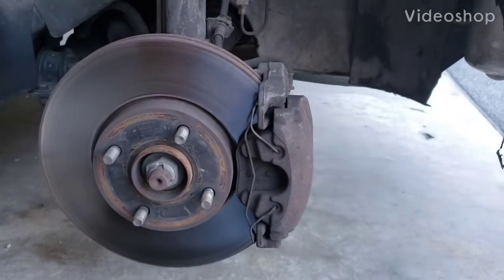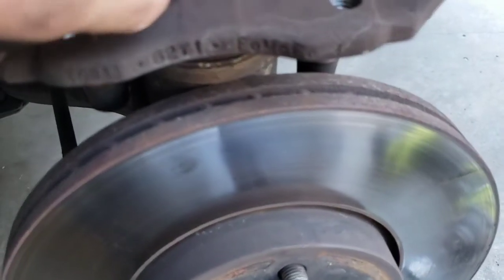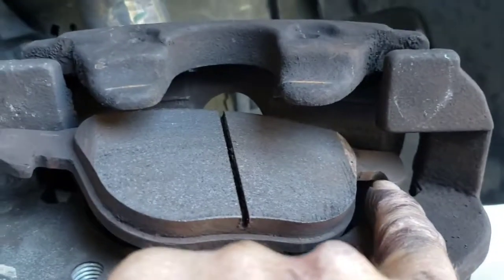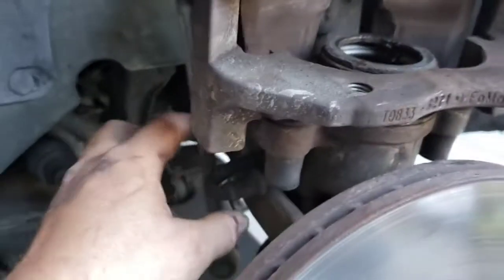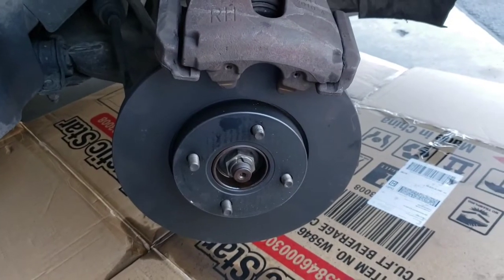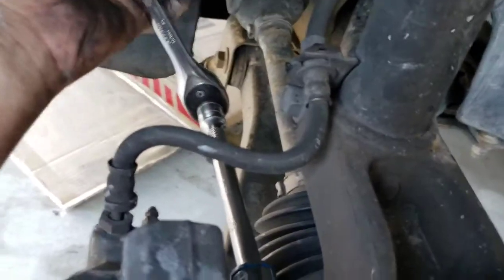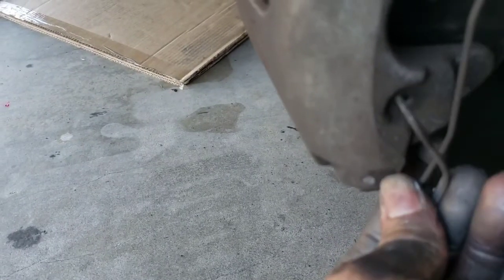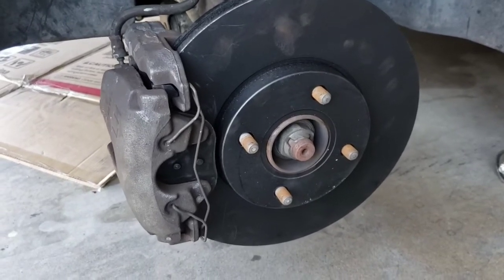2007 Ford Focus front disk brakes and rotors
How to replace front rotors and brakes on a 2007 ford focus